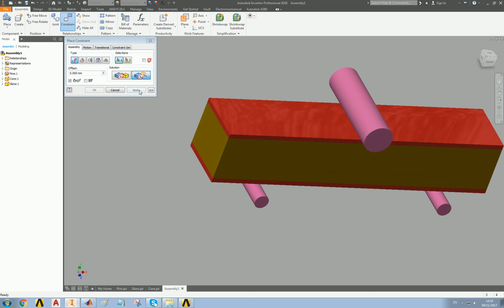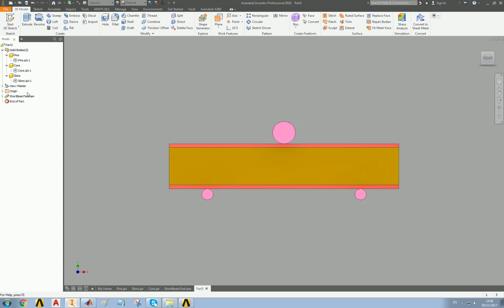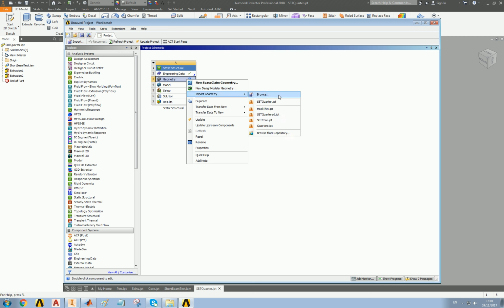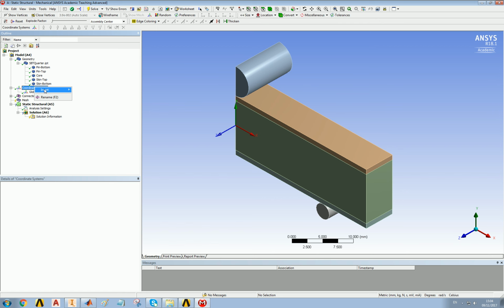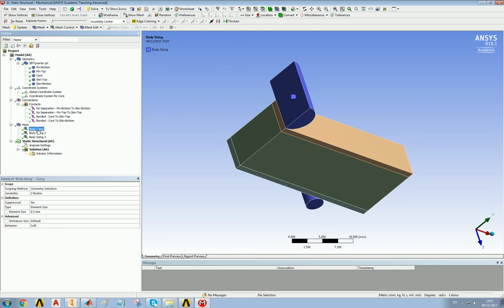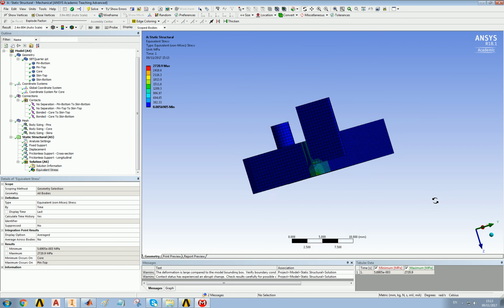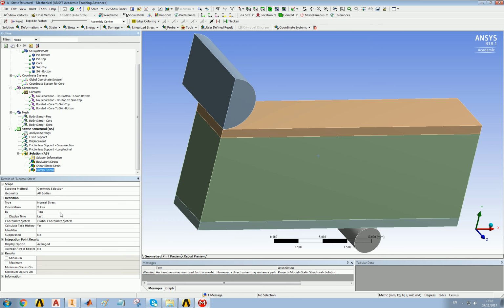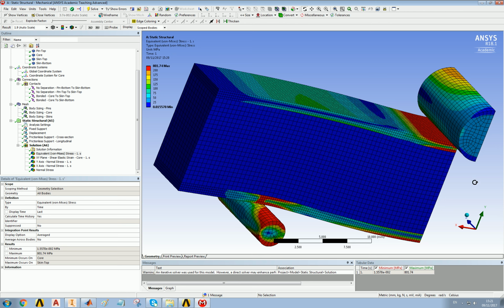A simple model of a short beam test in ANSYS (Part 2)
This shows a way to construct a beginner's-level model of a short beam test of a composite sandwich structure, without using the specialist ACP pre/post analysis tools.

Part 2: Using symmetry to quarter the problem; and solving it.